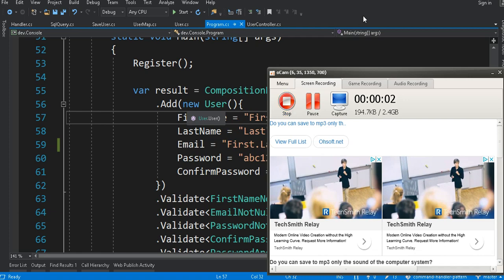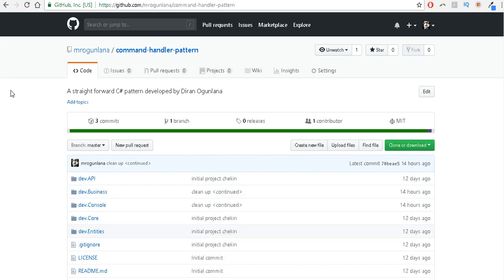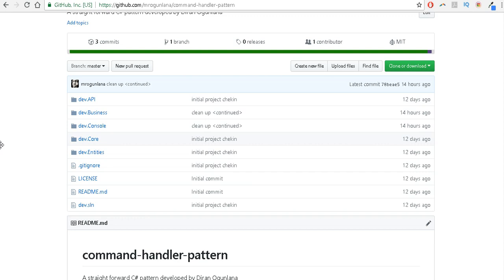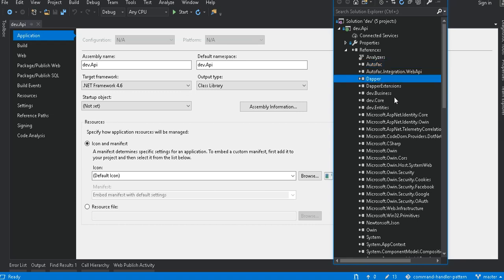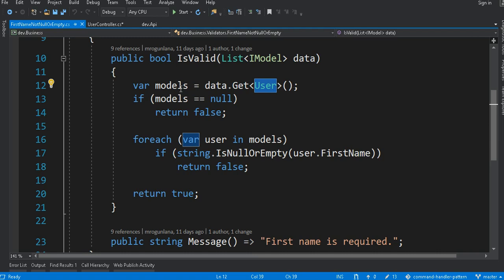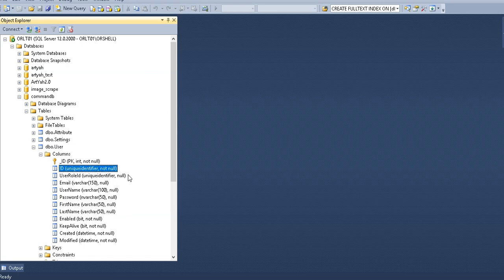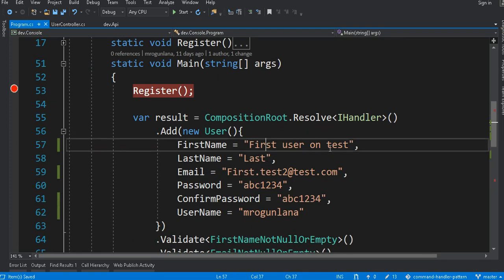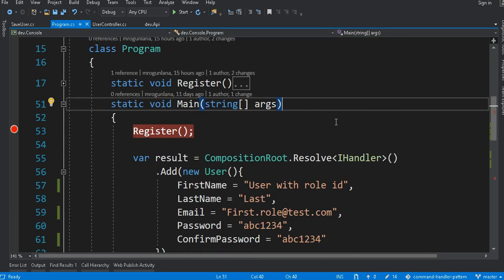A Brief Introduction to the Command Handler Pattern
Hi there and thank you for taking a moment to view my rendition of the command handler architecture.

for a comprehensive documentary on this subject.